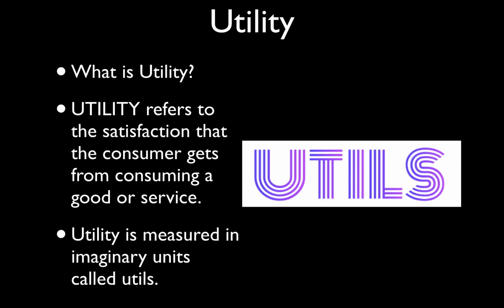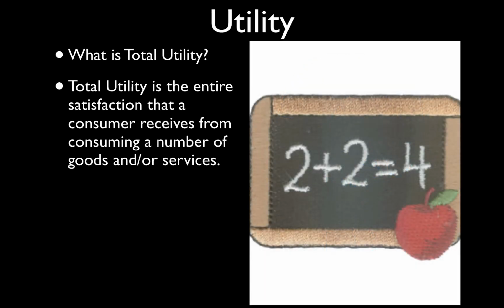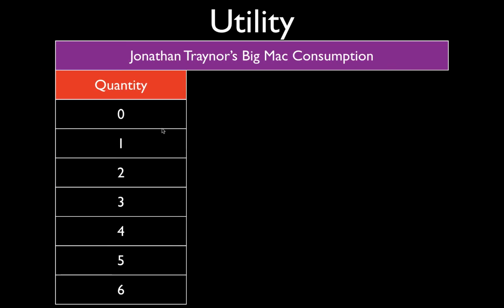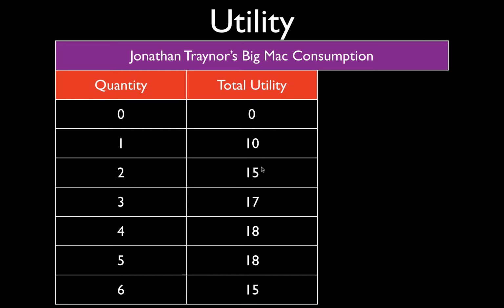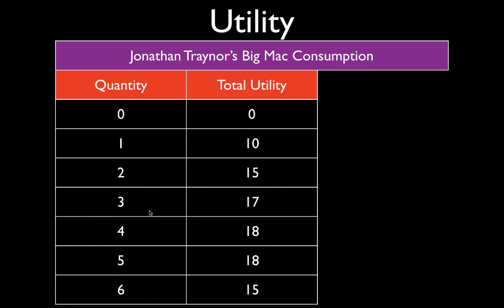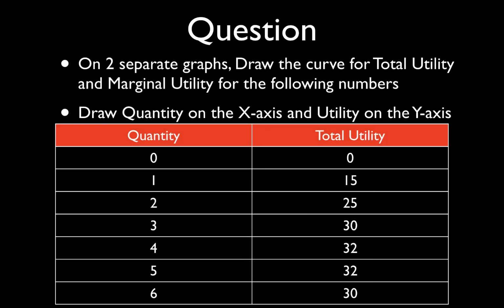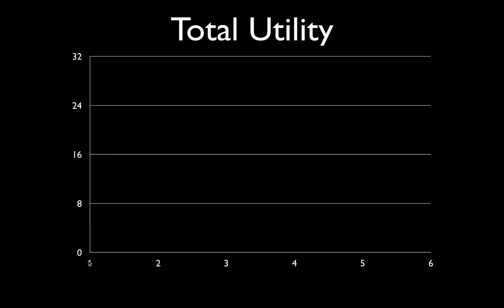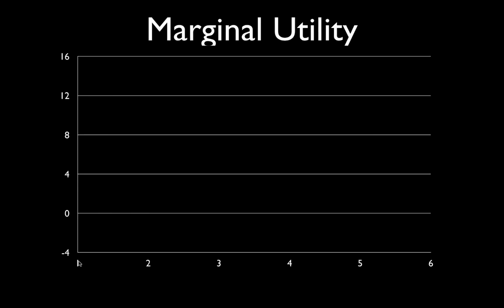Introduction to Utility